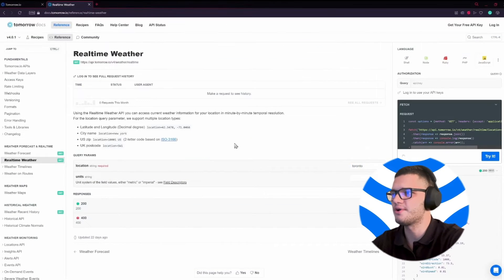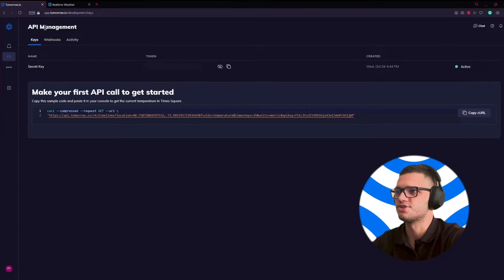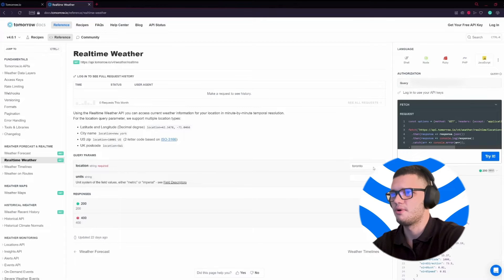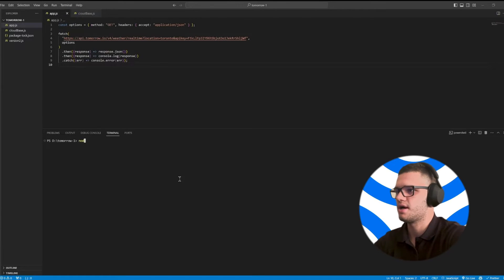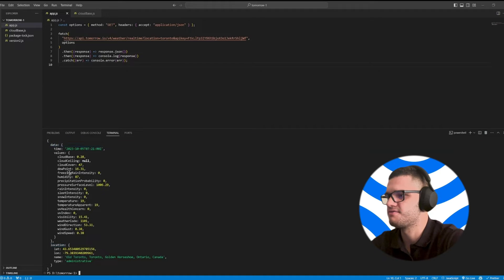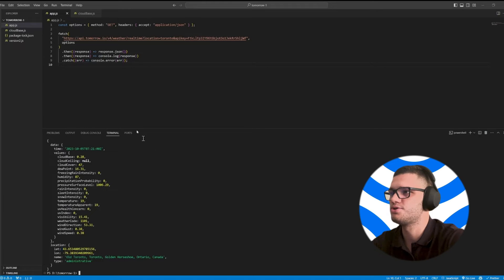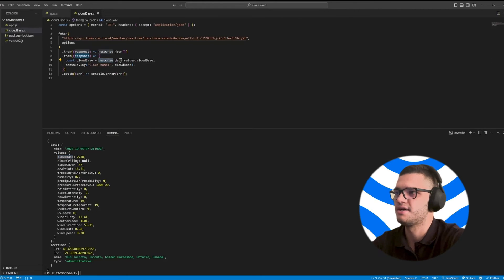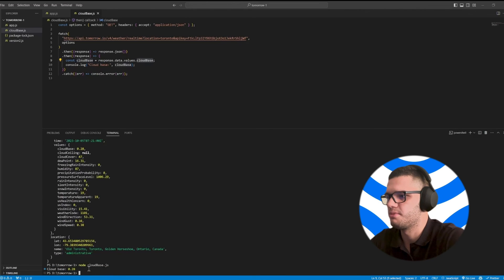How To Parse JSON Response From A Weather API?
Master JSON parsing for weather APIs. Learn to retrieve, parse, and present accurate weather data, enhancing user experiences.